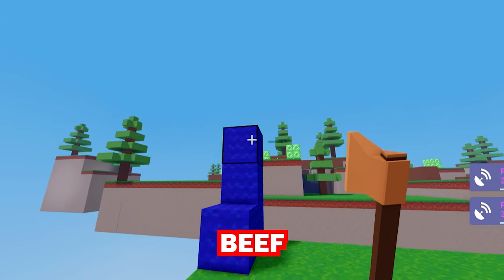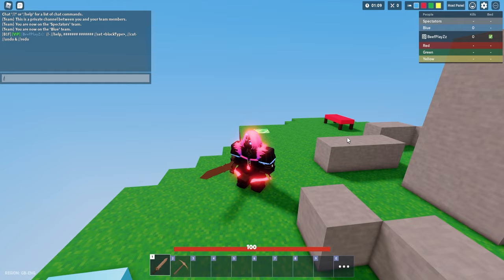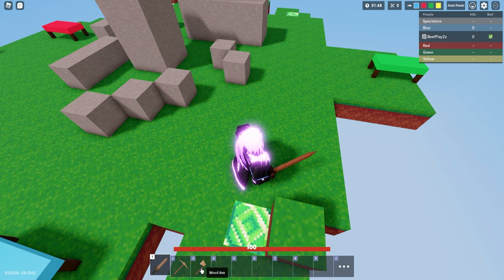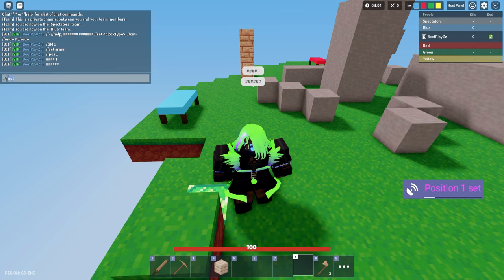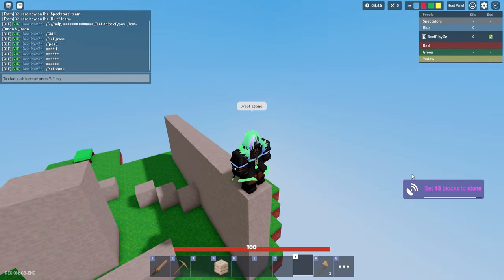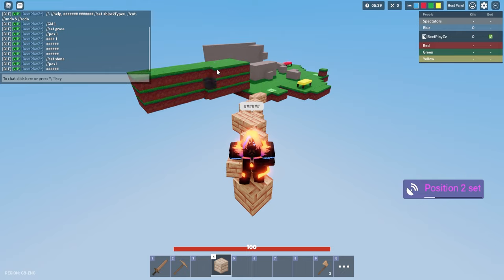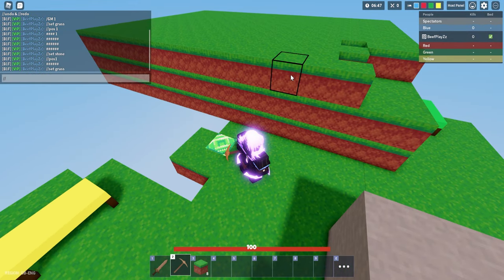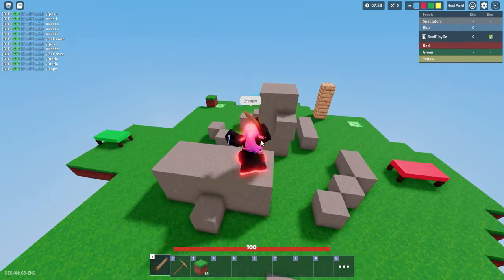How to Use EasyEdit! in Roblox Bedwars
Roblox Bedwars - How to Use EasyEdit also known as World Edit in roblox bedwars, enjoy..

Game Link: Roblox - (roblox bedwars)